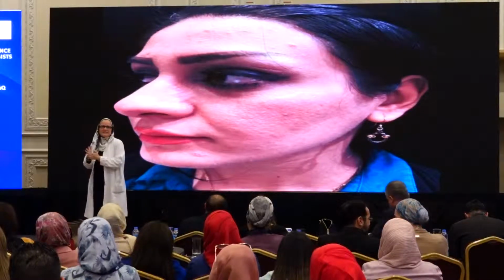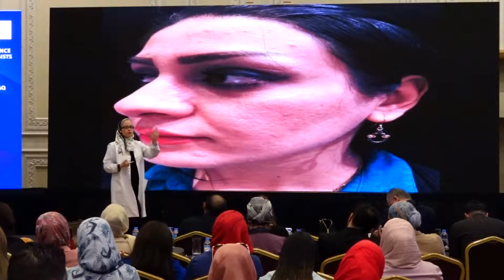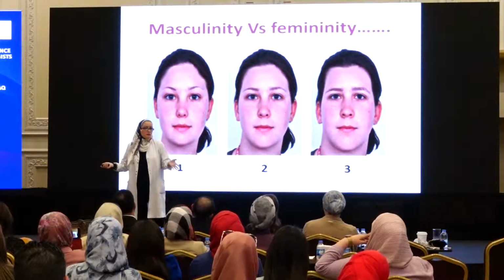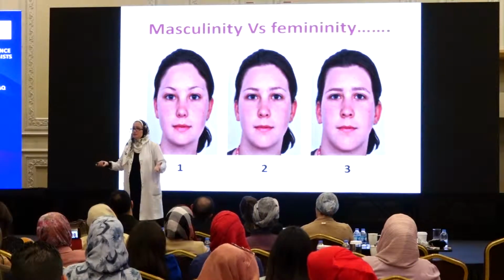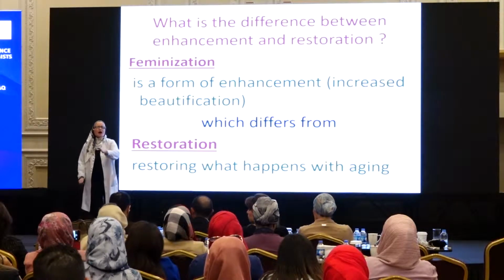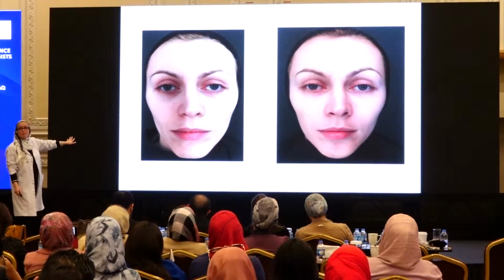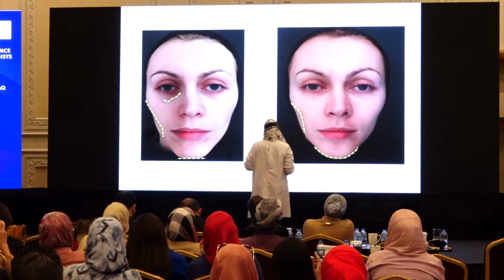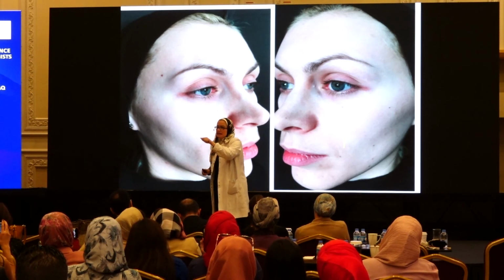SHARM DERMA 17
Dr.Tahra Laheta 1
Sharm Derma Academy 2019
KSD Conference 2019
Erbil-Kurdistan-Iraq